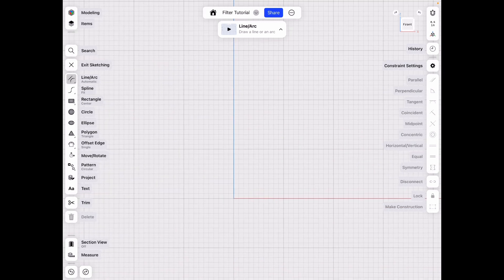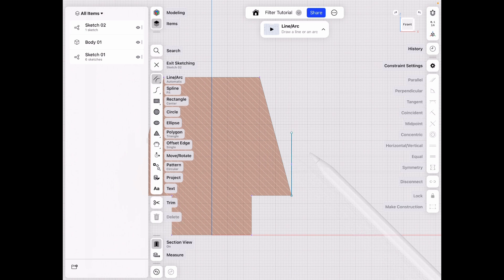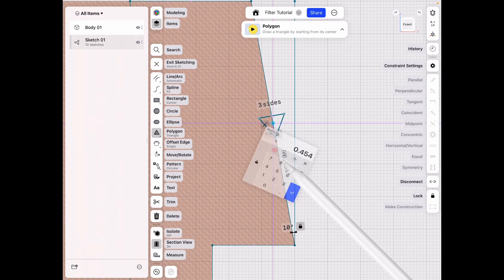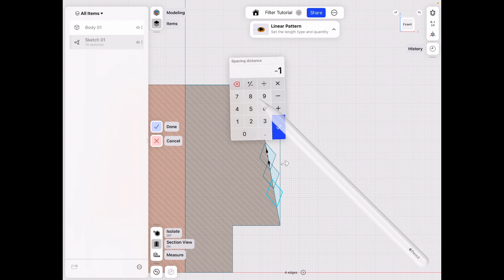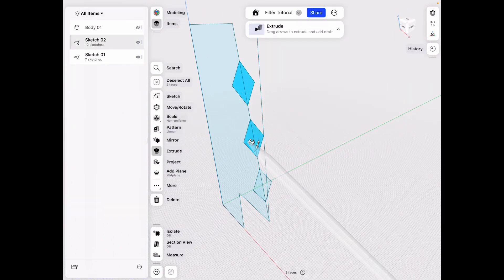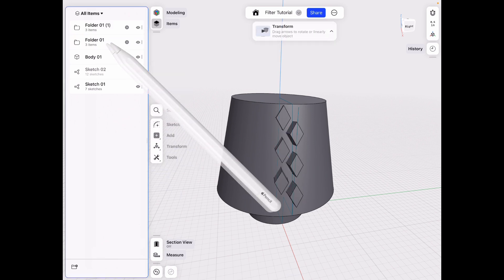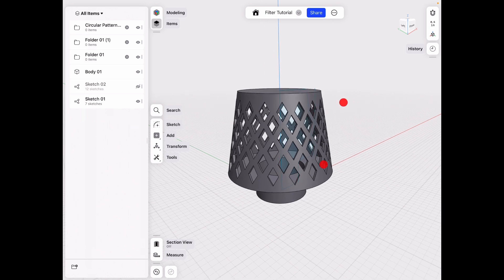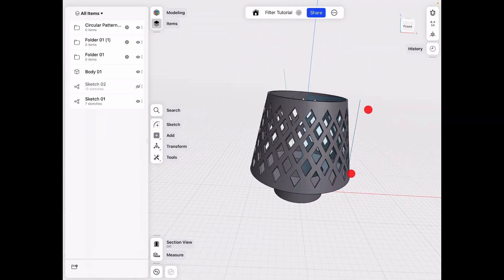Cylindrical Pattern 3D Printable Filter Shapr3D iPad Tutorial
Learn the basics of making patterns around a cone in this tutorial. To understand the pattern tool better watch my 2 series pattern tutorial. If I was 3D printing this I would probably split it into multiple parts though, just fyi. Enjoy ;)